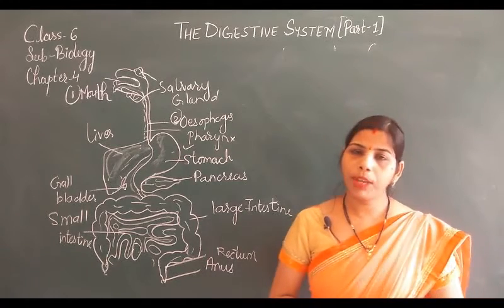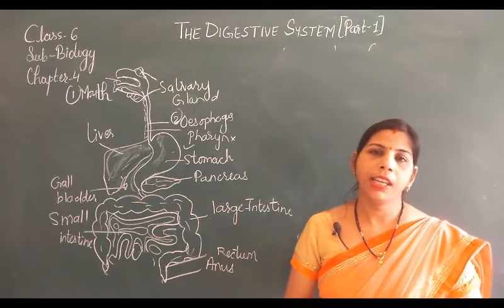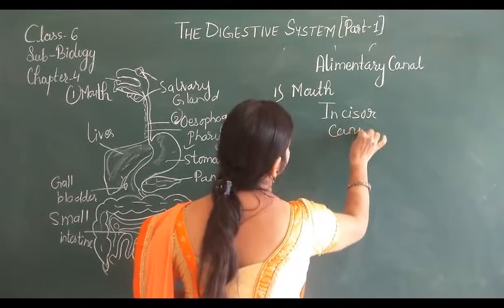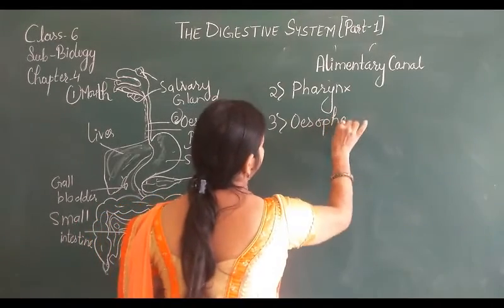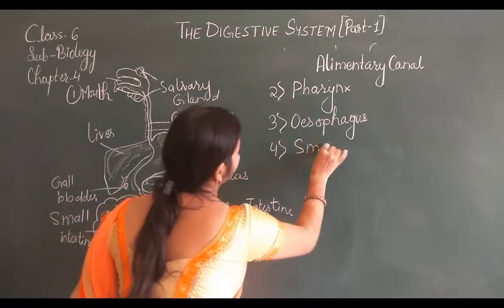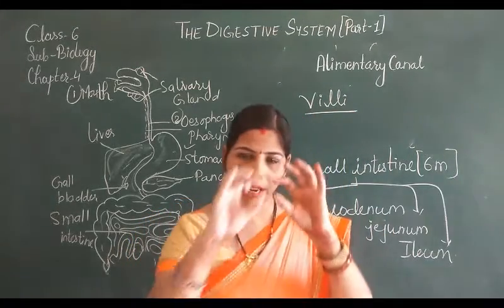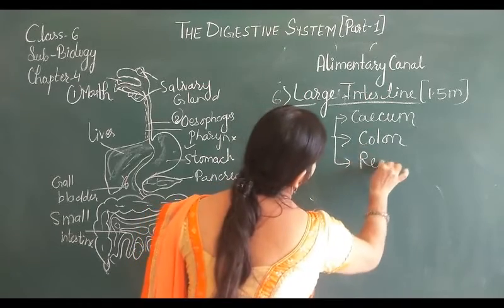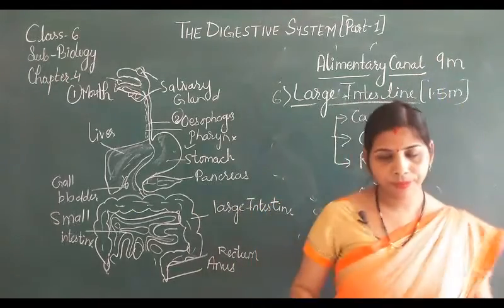class 6, sub biology, ch 4 Digestive System part 1